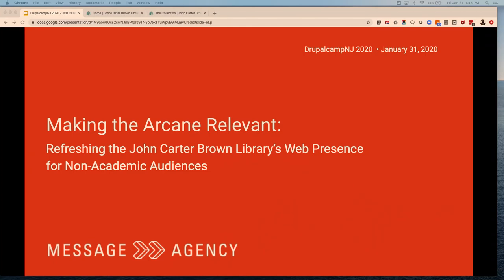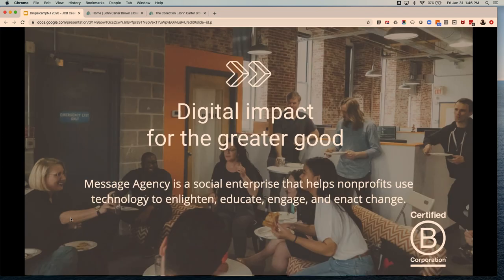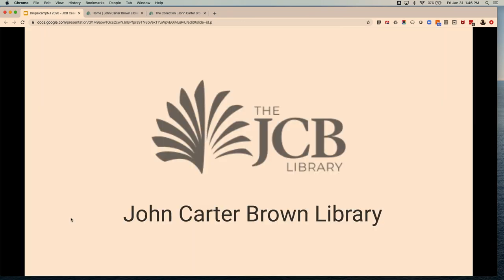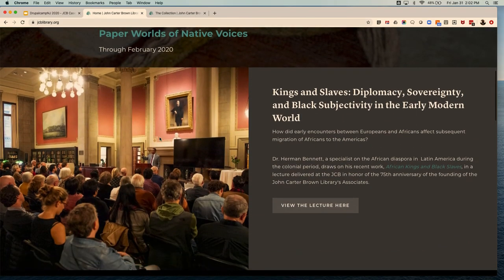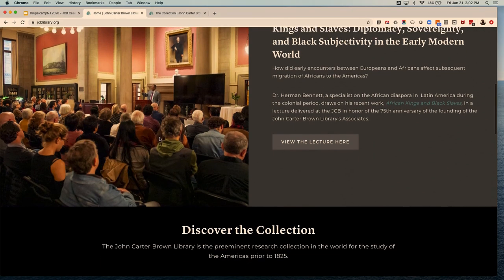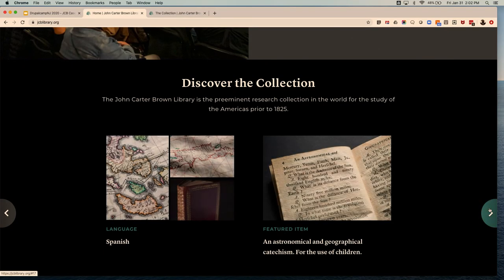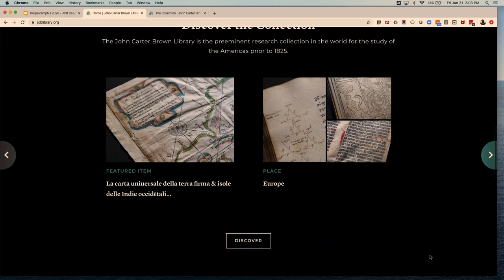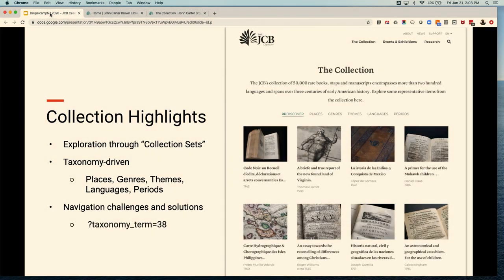Refreshing the John Carter Brown Library’s Web Presence for Non-Academic Audiences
Marcus Iannozzi

The John Carter Brown Library at Brown University (JCB) has one of the world's most impressive and extensive collections of manuscripts, maps, and books of early Americana, covering North and South America from Pre-Columbian times to 1825.  But its treasures appeared to be locked behind the 20-foot steel doors of a building with few windows and an imposing edifice. New leadership at the Library sought not only to open up access to its collections for remote scholars but also to demonstrate for broader audiences how these primary sources detailing the process of colonization and lost languages and cultures have tremendous relevance for today’s world.  With a rich set of material to present online, the JCB needed a sophisticated and flexible content strategy that satisfied the needs of academics and curious browsers alike.

This case study will cover how JCB and its partner Message Agency helped the Library reimagine its web presence as it also sought a rebrand—from the development of detailed personas and user journeys to identify the needs of current and aspirational audiences to constructing online exhibition-building tools and thematic browsing experiences using some of the latest Drupal 8 modules.

Content Editors
Decision Makers
Designers
Front-end Developers
Site Builders
Prerequisites
None